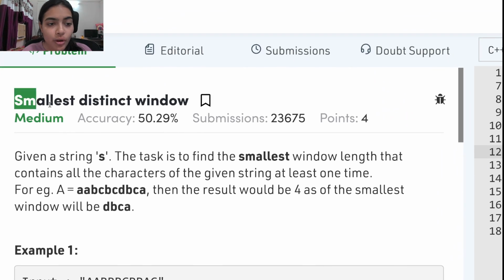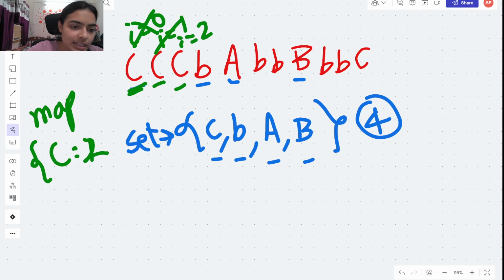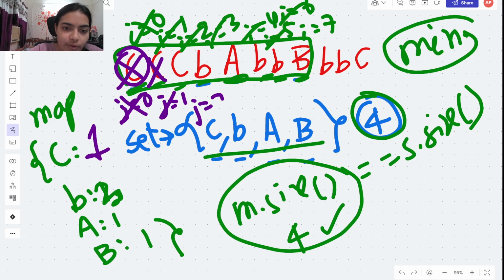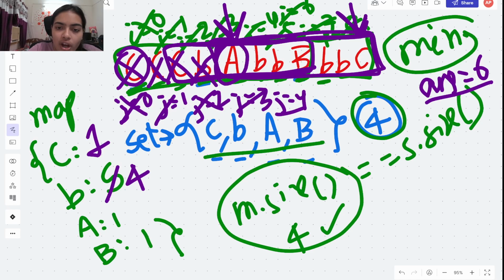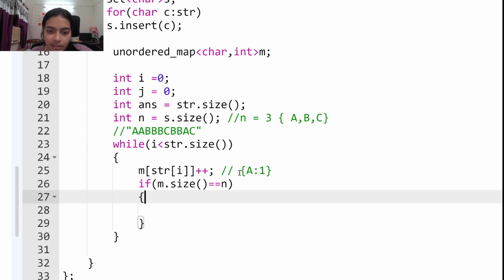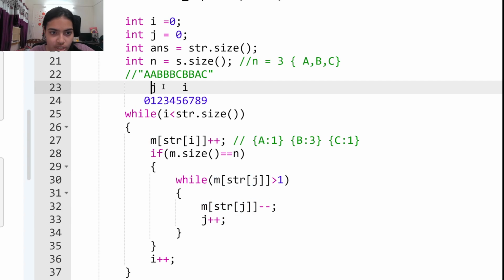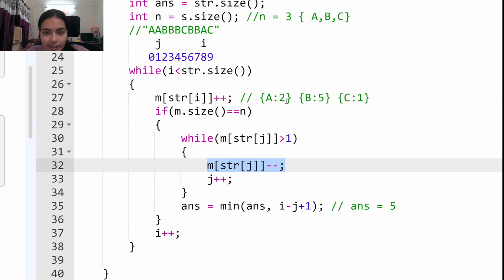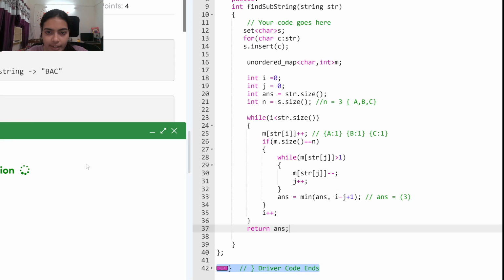Smallest distinct window | GeeksforGeeks Problem of The Day | Minimum Window Substring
Timestamps:
0:00 Understanding the problem
2:00 Logic
10:38 Line by Line Code